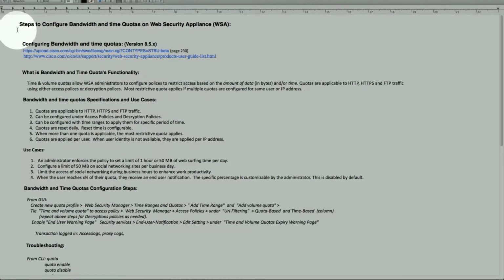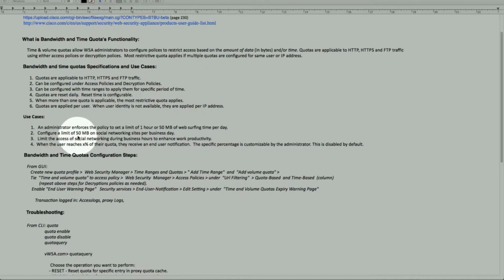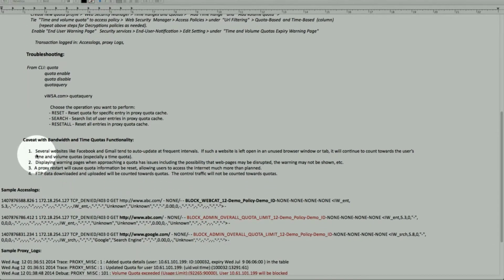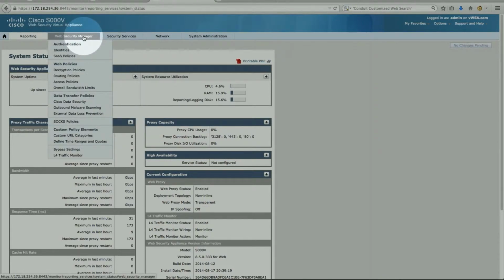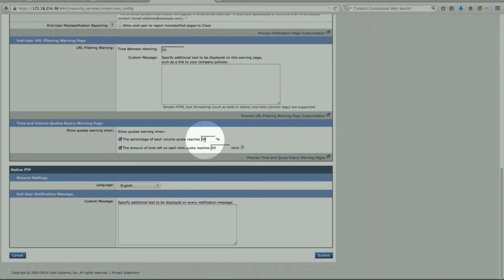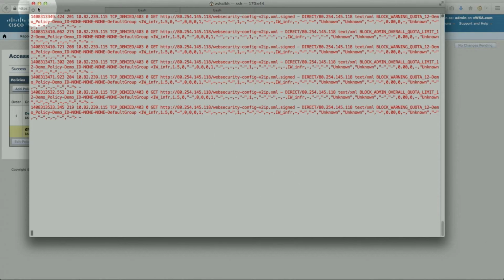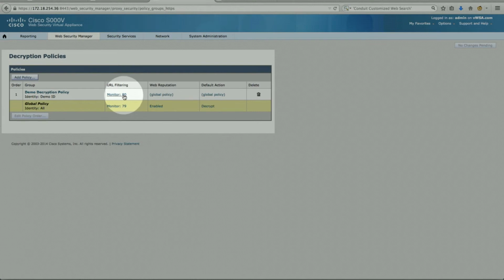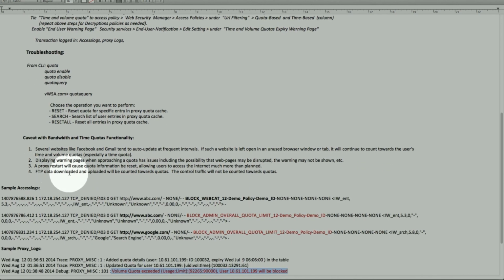Steps to Configure Bandwidth and time Quotas on Web Security Appliance (WSA):